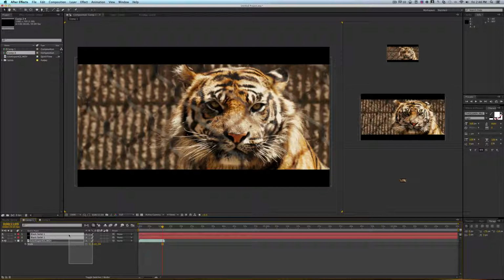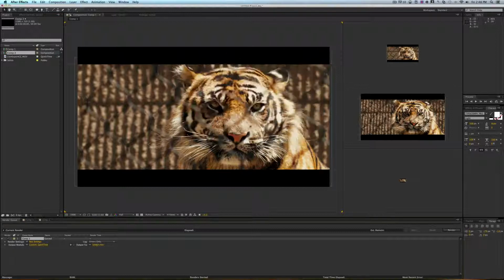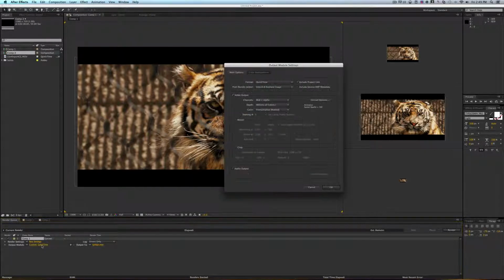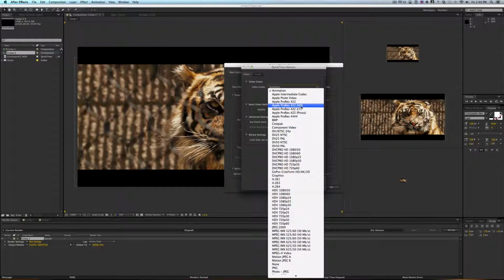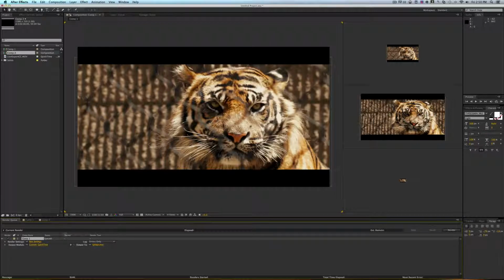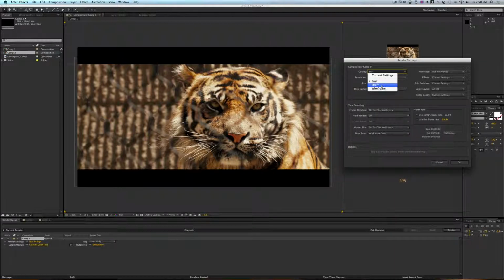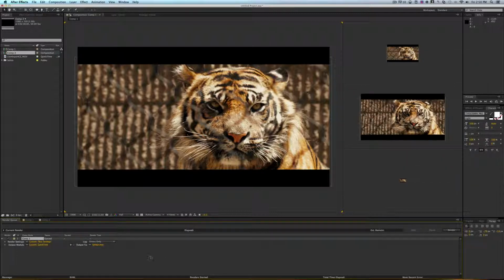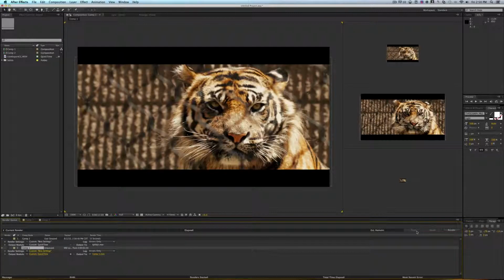Tutorial: How to export videos in After Effects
My first tutorial, please request tutorials! It could be anything to do with filmmaking, camera angles, camera settings, I know multiple video editing programs, I am not a beginner, so feel FREE to ask me how to do much more advanced things such as 3d objects in a scene, difficult visual effects you would like to know how to do, anything at all!